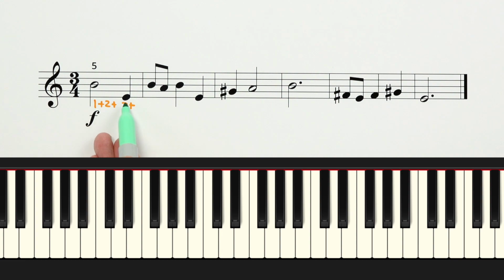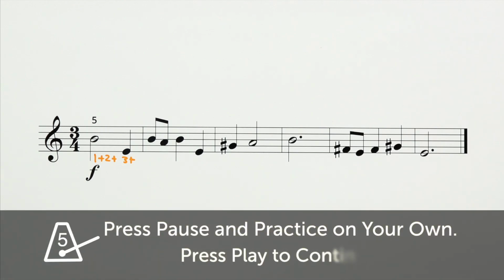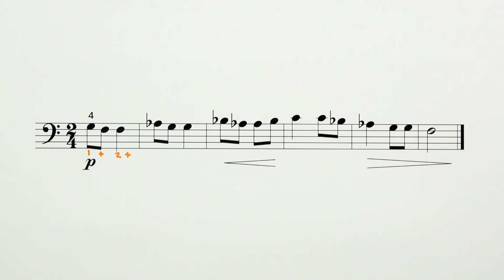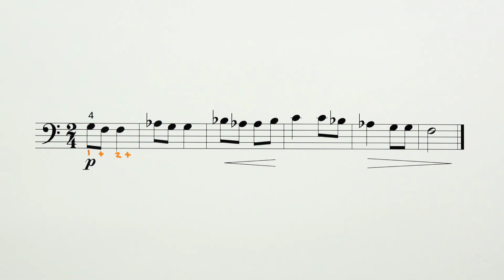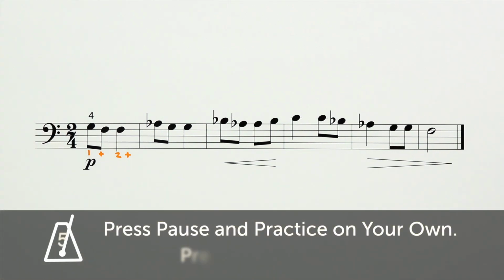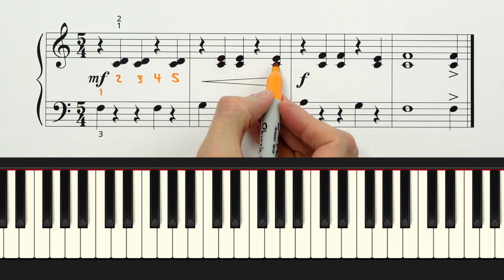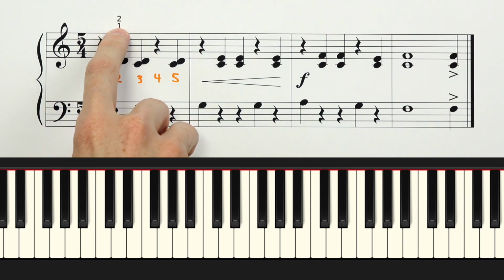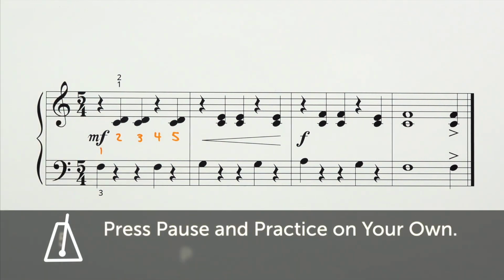Piano Sight Reading Challenge in 3/4, 2/4, and 5/4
🎹 Learn steps for super sight reading at the Hoffman Academy

Today we're taking another sight reading challenge!

Every day when you sight read, I'd like you to follow some steps, and you can find these steps in your Sight Reading Trainer Book 2.

We practice sight reading because it's a super useful skill. As you’re sight reading, try to not just look at the notes and rhythms but also try and incorporate the dynamics too.

If you spend a lot of time practicing sight reading, you will be able to open up almost any piece of music and play it on your first try if it's not too hard. And that's why I encourage you to practice your sight reading skills every day.

- Adult Learner